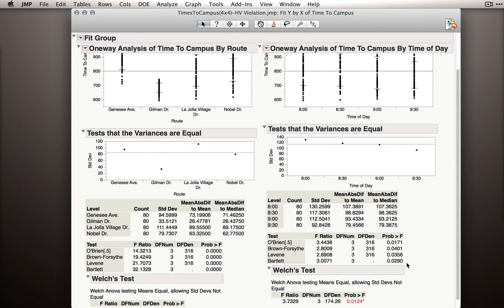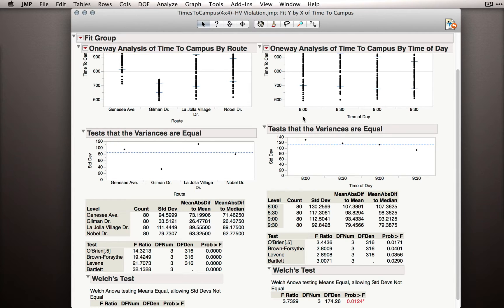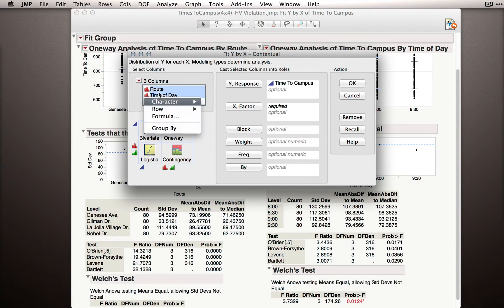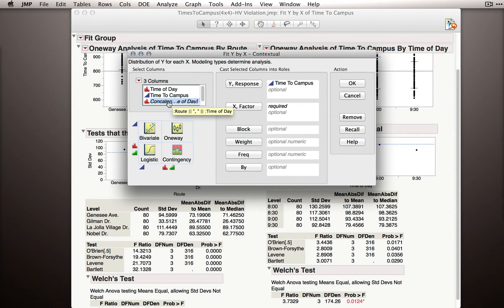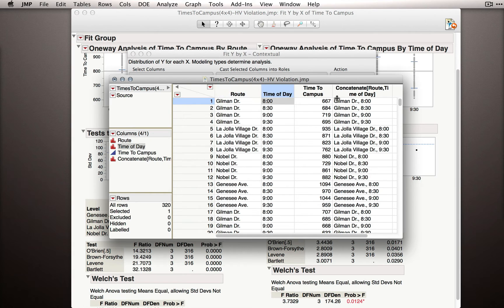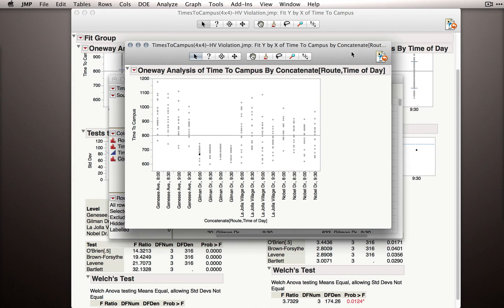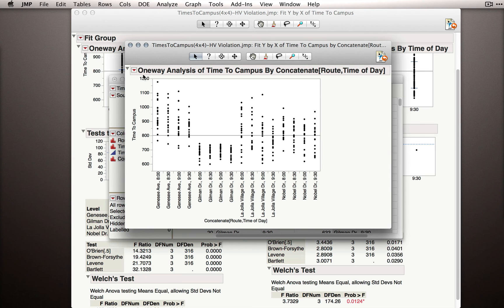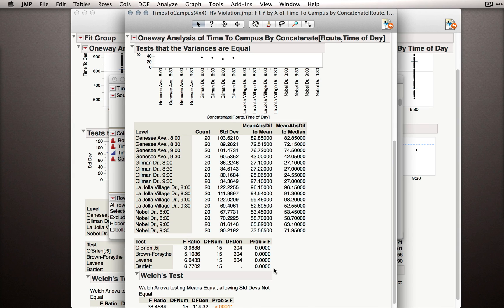Testing Homogeneity of Variance with Fit Y by X in JMP II (Module 2 6 5)